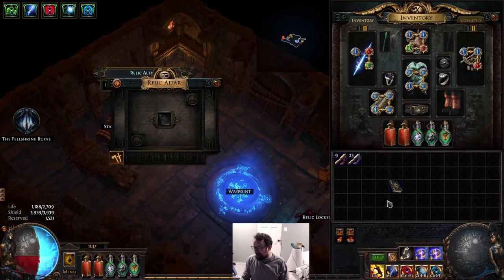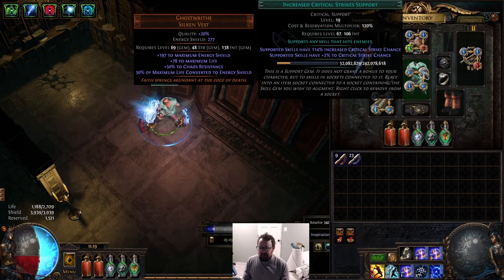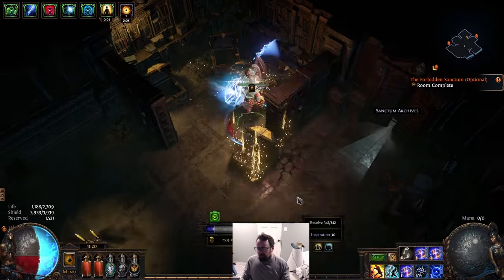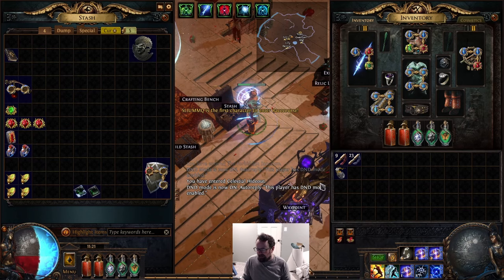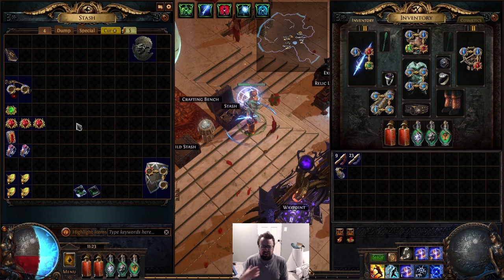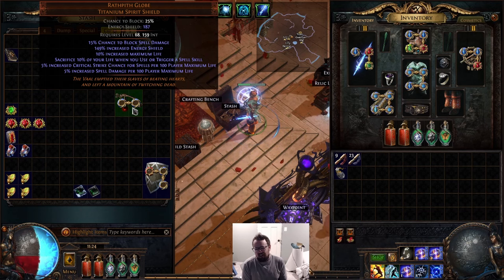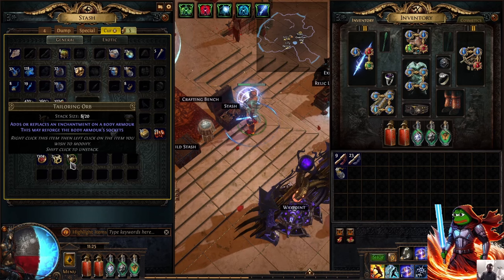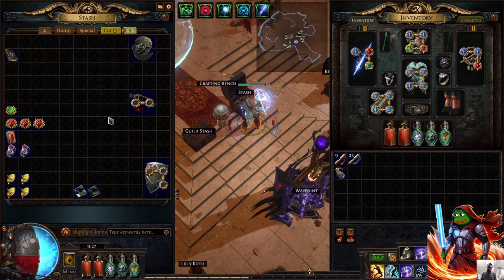10 Hour Progress Spellblade Inquisitor Cleans 81+ Sanctum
Here is my day 1 Progress on the Inquisitor where I played a bit over 10 hours and got to red tier sanctums.

FAQ:
*Recommend Support Links: Spellblade / Inc Crit / Crit Damage / Conc / Faster Casting
*Do we Kill kitava? NO(not until overcapped for res for it)
*I failed my first sanctum what do i do? Farm Heist(demo+lockpicking contracts) & Chaos recipe for penance brand of dissipation and swap to brand nodes like i have in this tree, this swap took my character from doing yellows with some risk to fail to full clearing red sanctums and should help you do the early sanctums, prioritize getting some cast speed on rings though if you can.
*You can technically go to maps just know this characters setup is not great defensively and I would recommend trying to rework spell leech/determ into tree to handle it more carefully.

GL out there homies!~